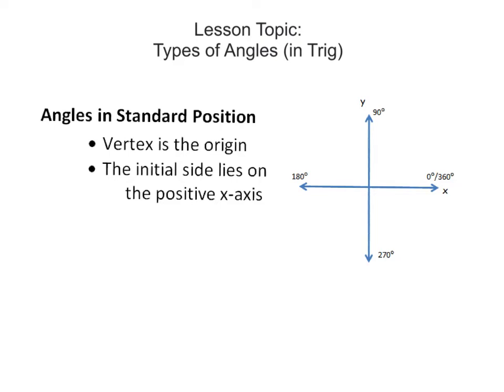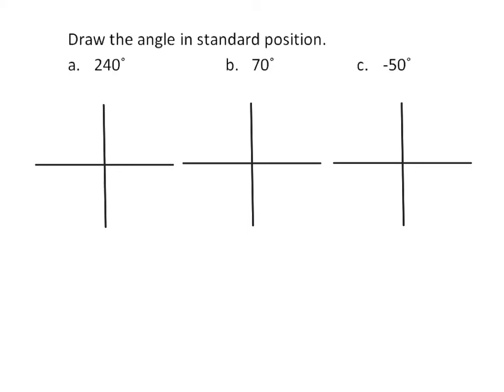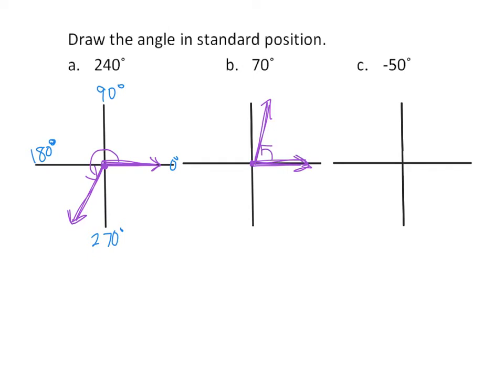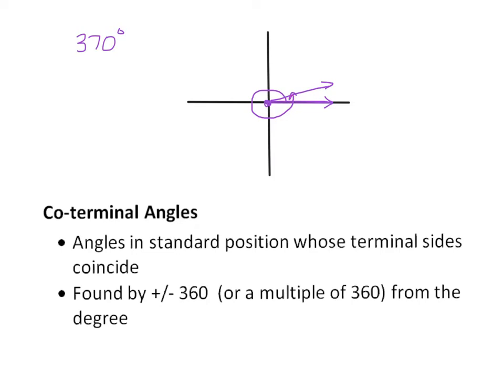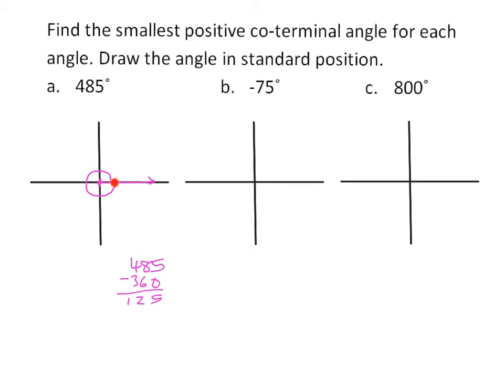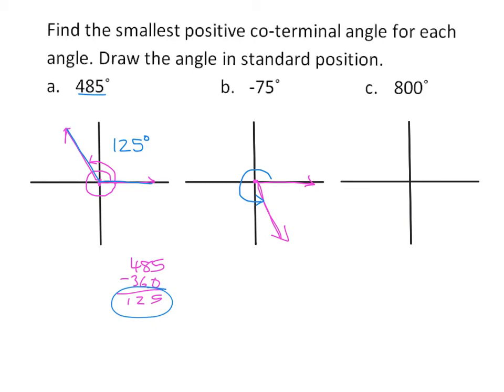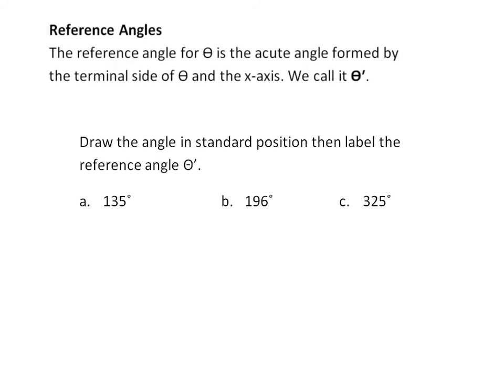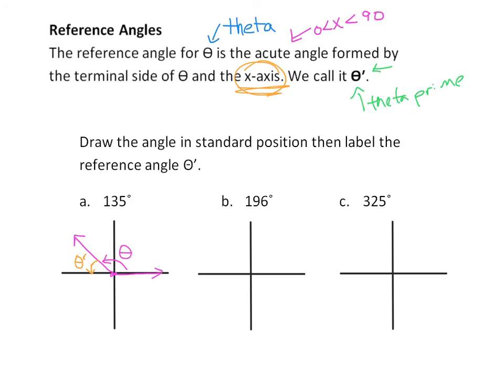Types of Angles (in Trig)